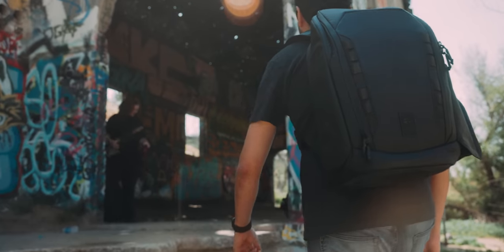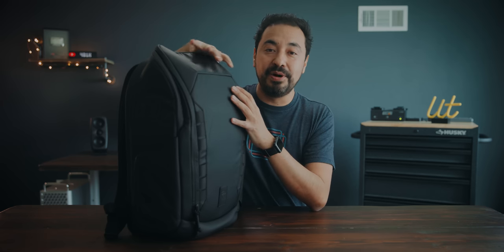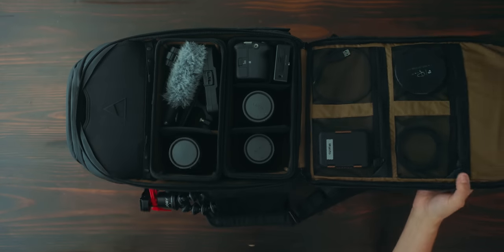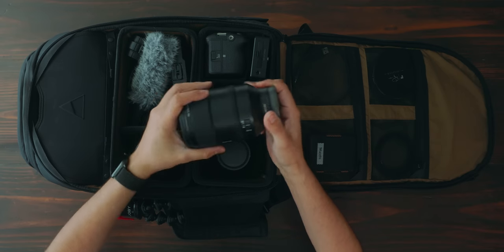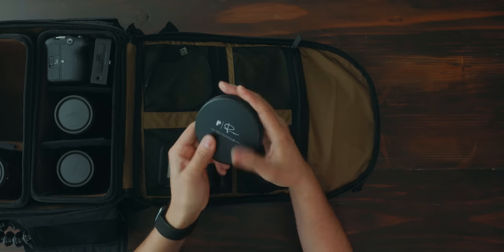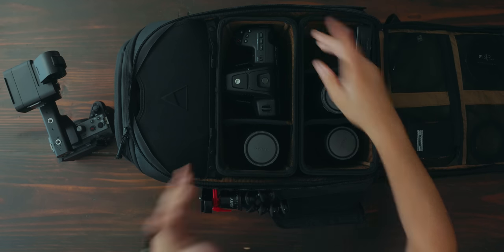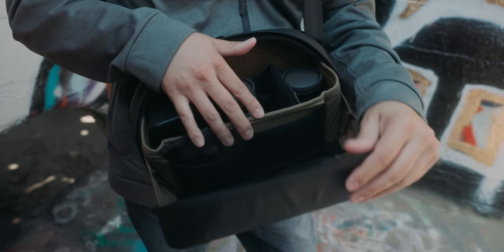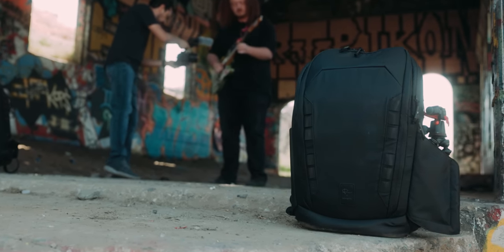The Last Camera Bag You'll ever have to Buy!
Check out the full details on the New Peter McKinnon Nomatic backpack

Products in Video:
1. Peter McKinnon Nomatic Backpack
2. Sony FX3
3. PolarPro Peter McKinnon Edition II Variable ND
4. Anton Bauer 68Wh Titon Base Battery
5. Polar Pro Slate Memory Card Case
6. Think Tank Photo Adjustable Cable Ties
7. NEXTO DI NPS-10 Storage
8. Blackmagic Design Pocket Cinema Camera 6K Pro

🎥 Gear I Use to Make Videos:
1. Sony FX3
2. Sony A1
3. Favorite Prime Lens
4. Favorite Zoom Lens
5. Favorite Wide Angle Lens
6. Favorite Mic
7. Complete Gear List

💰 Best Deals for Camera Gear!